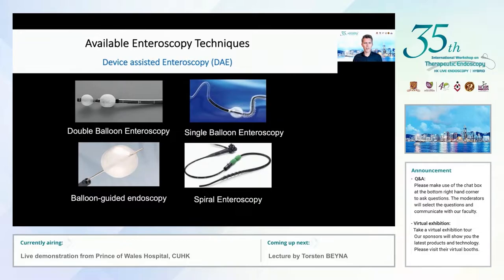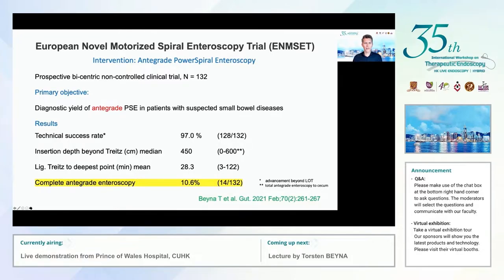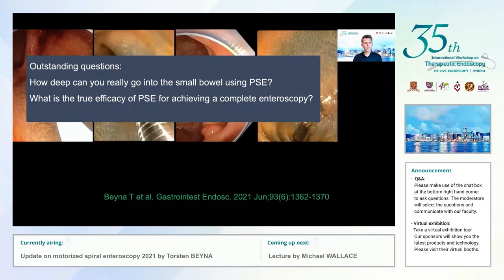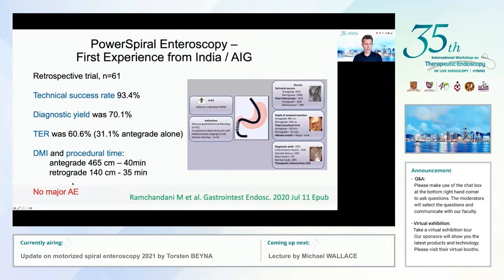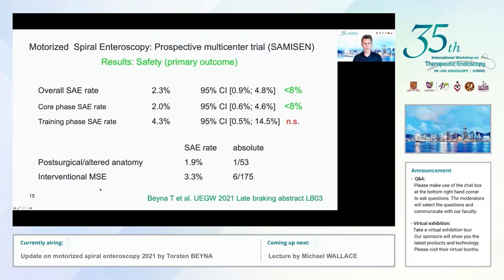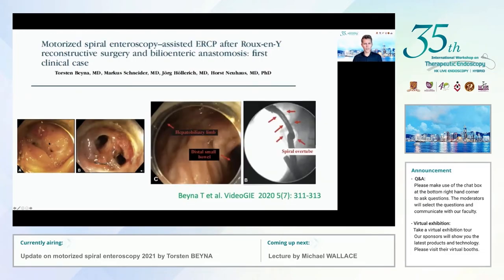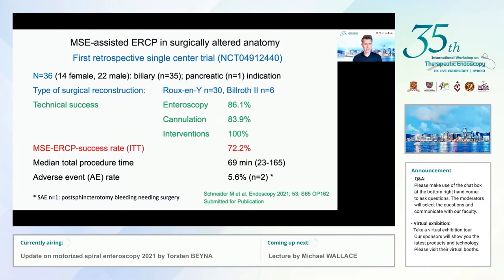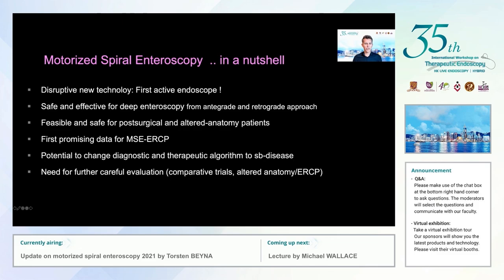Update on motorized spiral enteroscopy 2021 by Torsten Beyna